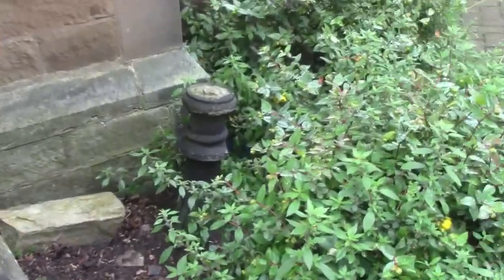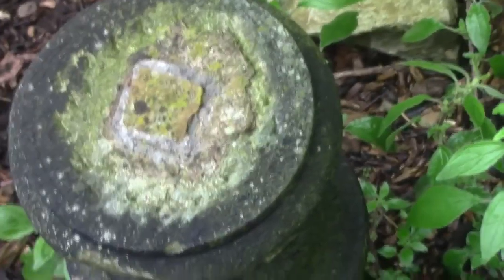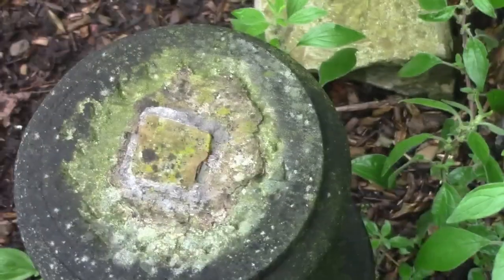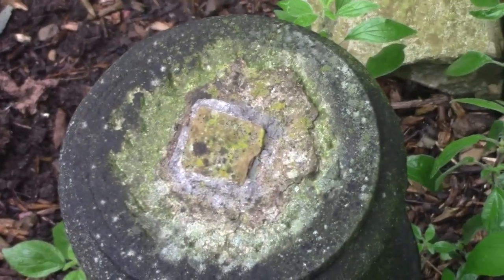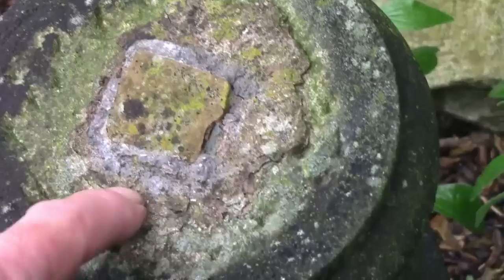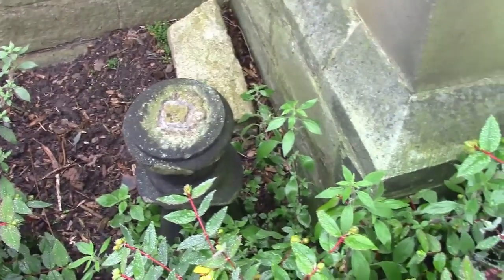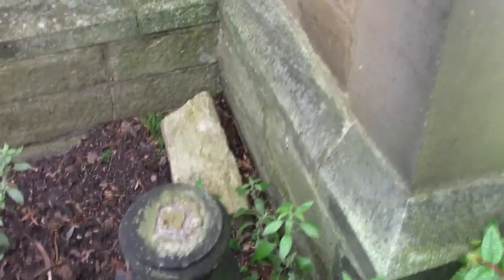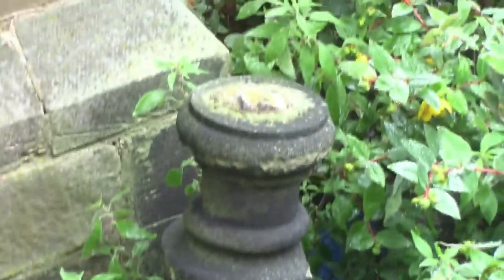Capacitor .....ornamentation or neither??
When doing a little video on South cliff Methodist church i came across this that appears to have fallen off the roof it appears to be more than just ornamentation due to the layers it appears to be made up of. I would love peoples thoughts on this. Thanks!